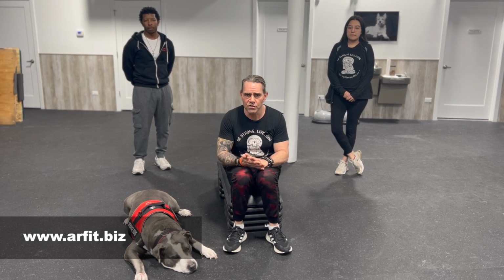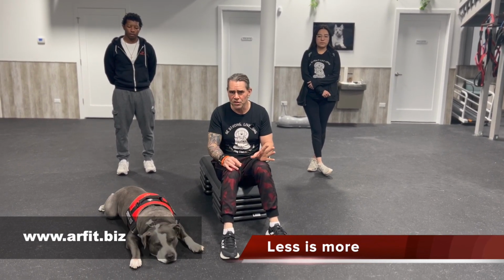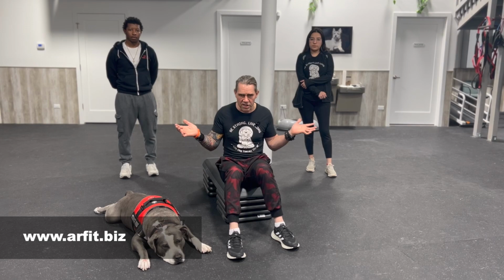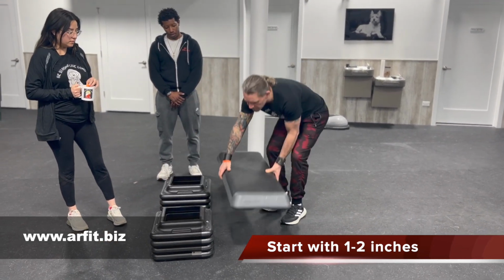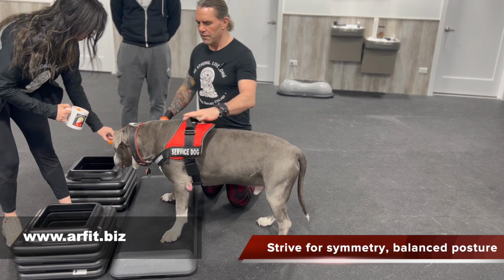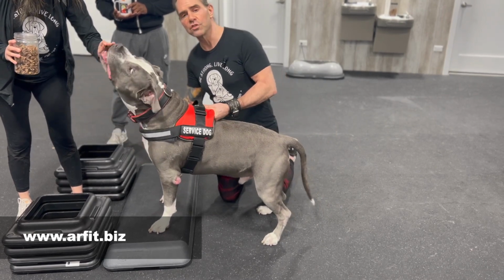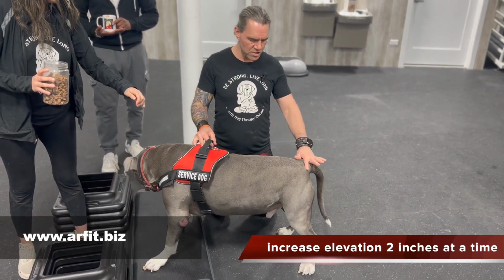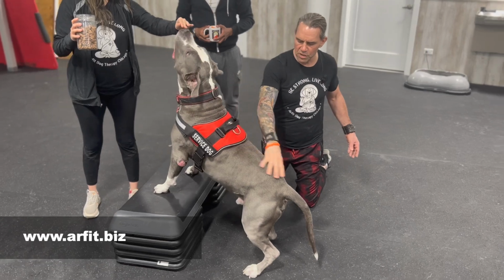How to Exercise your Dog EP 1 Reach and Stretch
Licensed Physical Therapist and Canine Rehab specialist, Tod Miner provides important guidelines and progressions as he teaches you Home Exercises for your dog.

Canine Exercises, Dog physical therapy, Canine Rehab, massage, physical therapy, dogs, exercise, strengthening